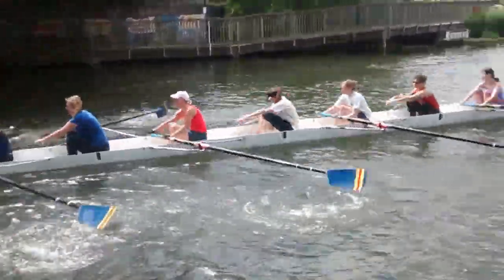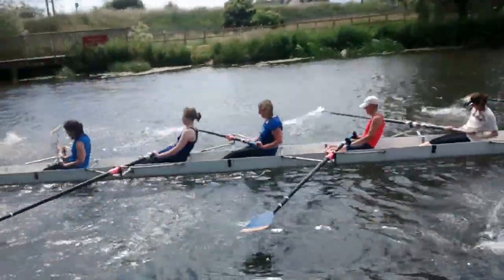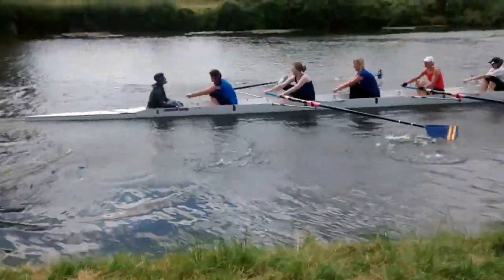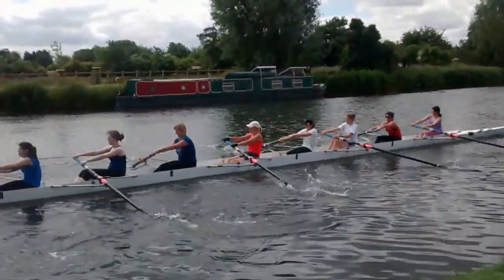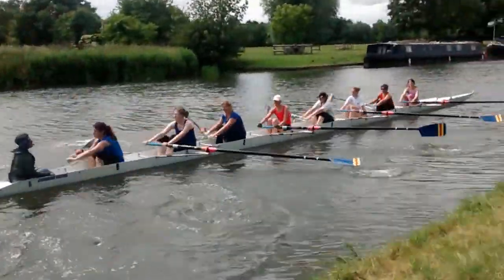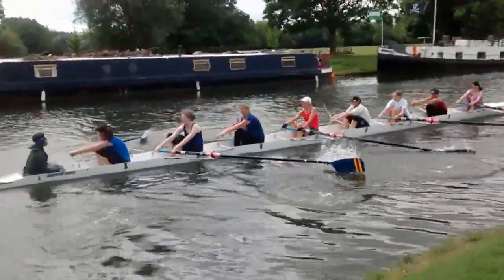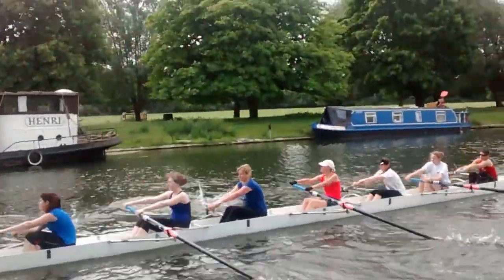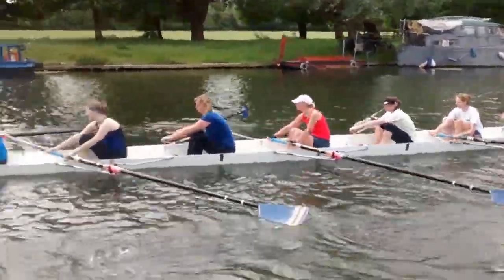W3 practice piece